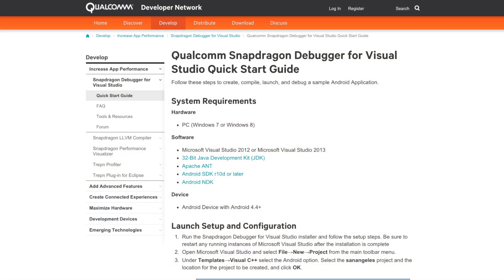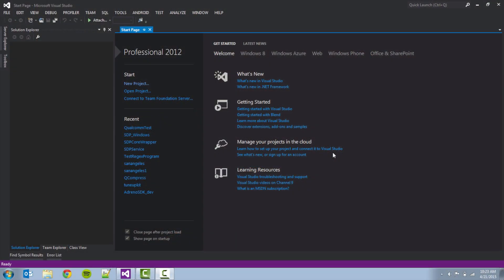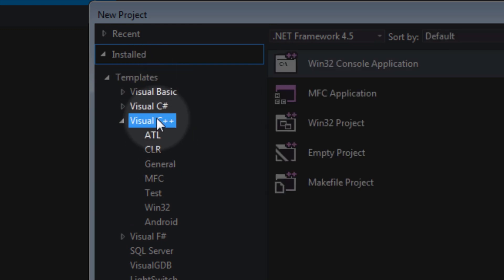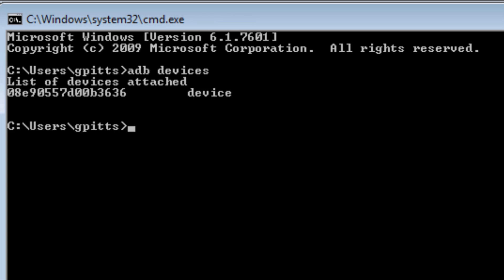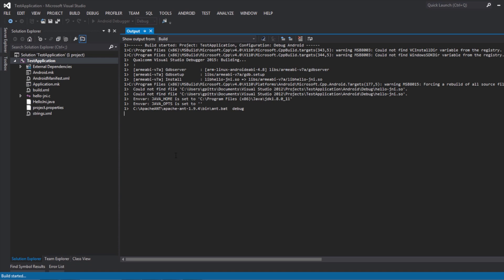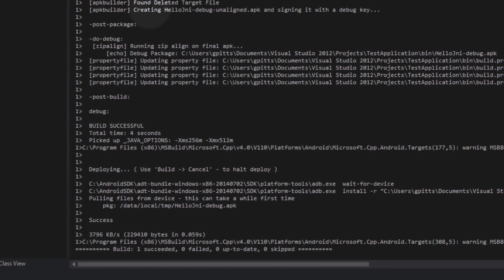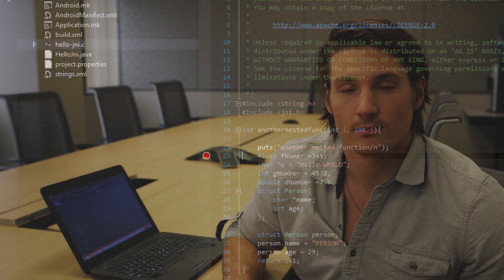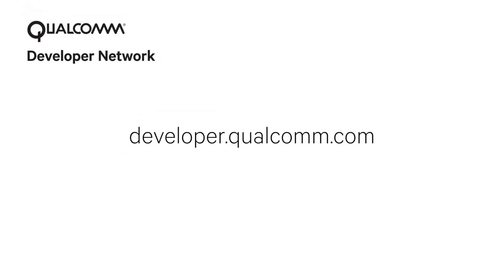Snapdragon Debugger for Visual Studio Tutorial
This video will walk you through the steps to create, build, and launch a Native Android Application using Snapdragon Debugger for Visual Studio. By the end, you will have an Application running on your Android device that is paused at a breakpoint, allowing you to use many powerful debugging features.